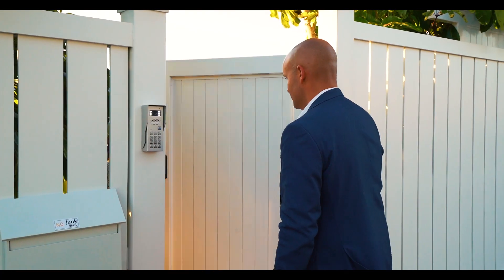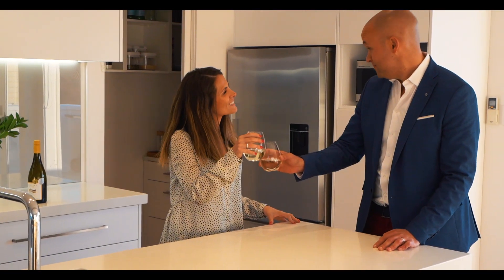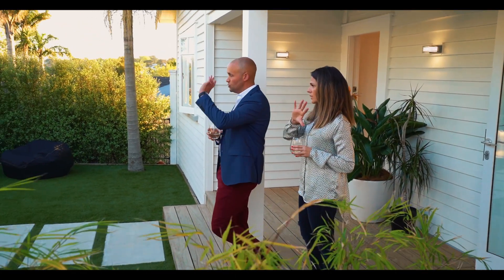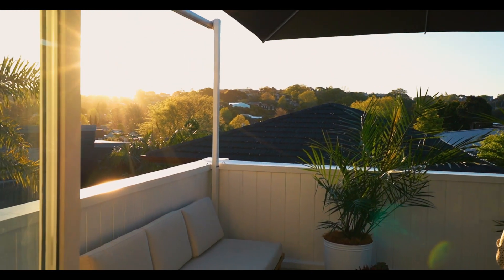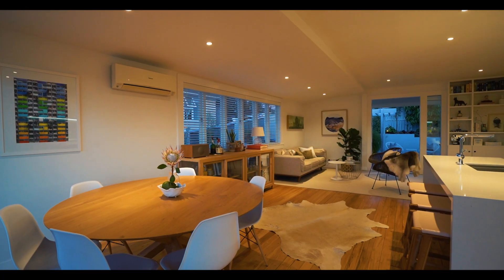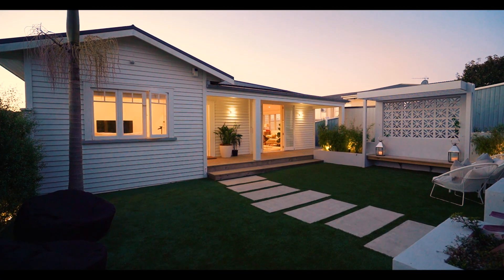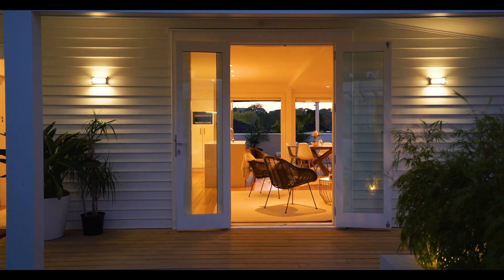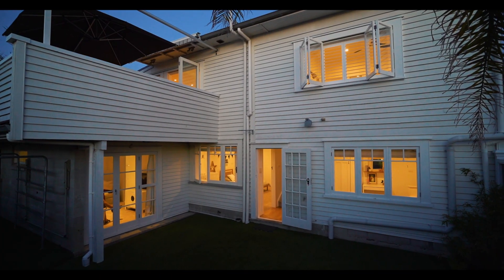65 Koraha Street, Remuera - Nick Lyus